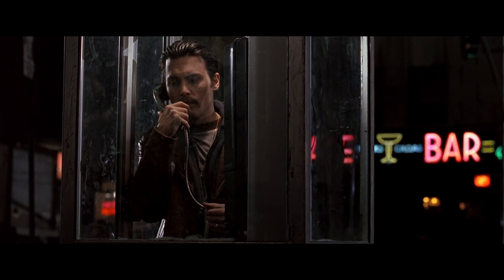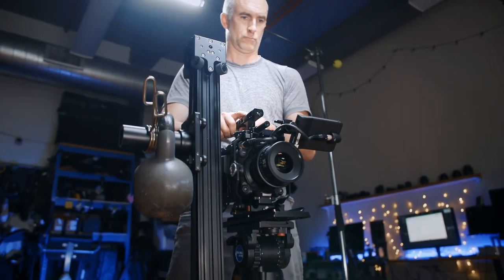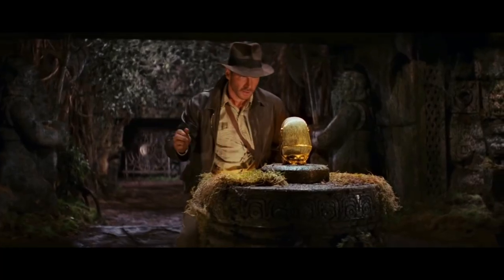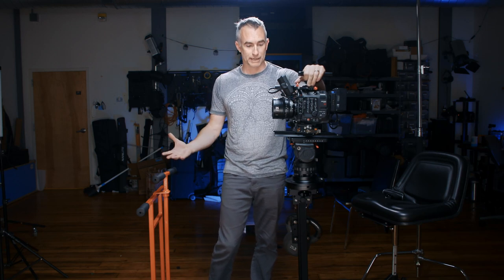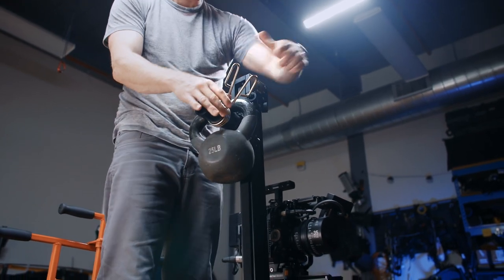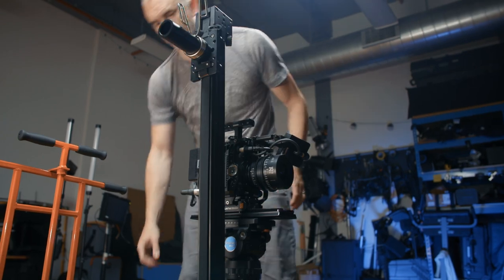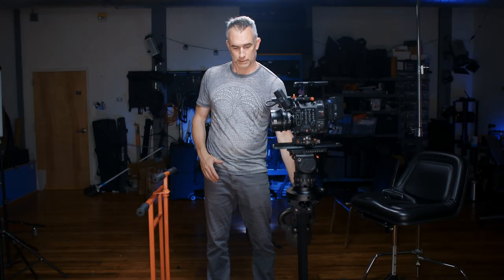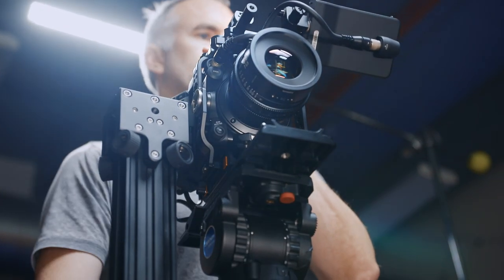Proaim Alpine Vertical Slider Allows Change Camera Level Constantly in Zoom-In/Out Shots| Review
Elevator Slider Keeps Your Camera Level & in an Exact Focus During Dolly-In/Dolly-Out Shot. Gets Smooth & Constant Vertical/Horizontal Moves w/o Re-doing a Shot. 360° Panning Rotation

Enjoy the Video by Rubidium!